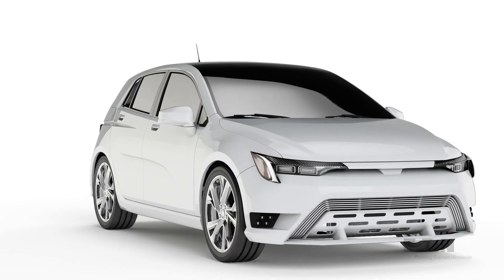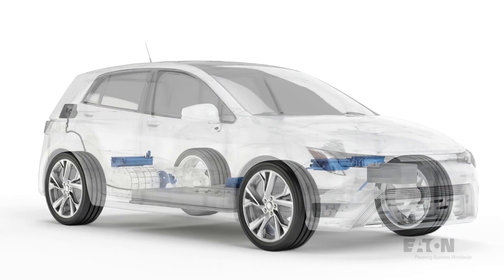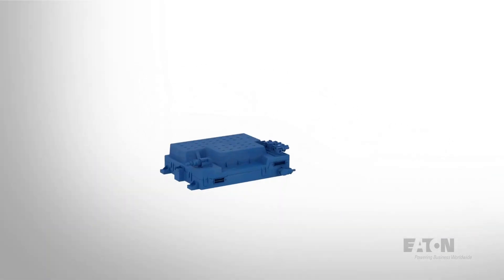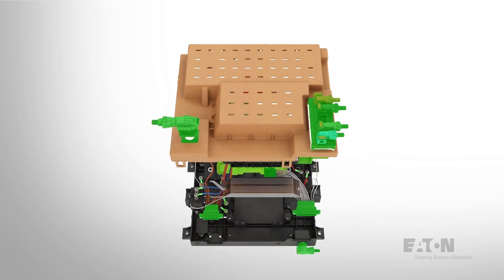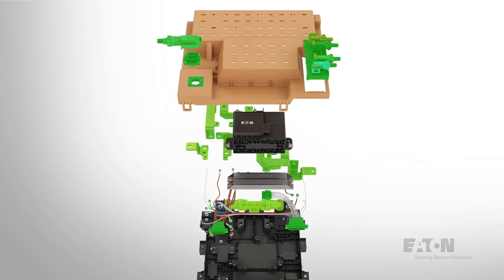Current Density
Learn more on how Eaton and Royal Power Solutions are offering new current density to the eMobility market.